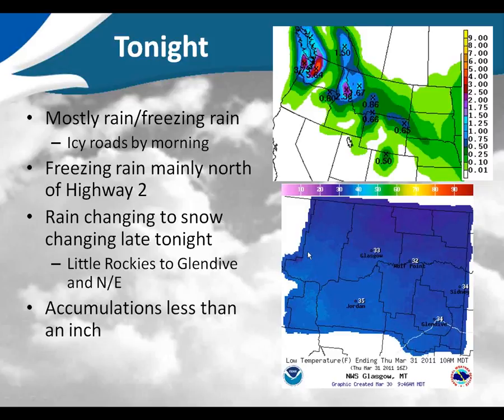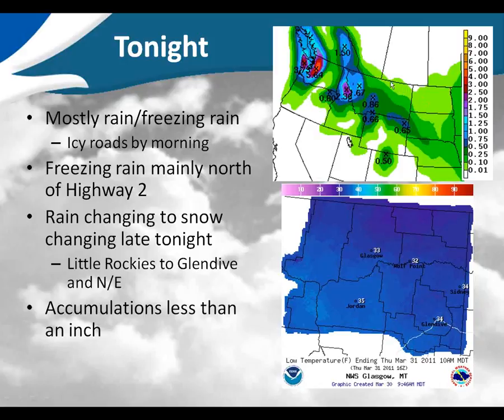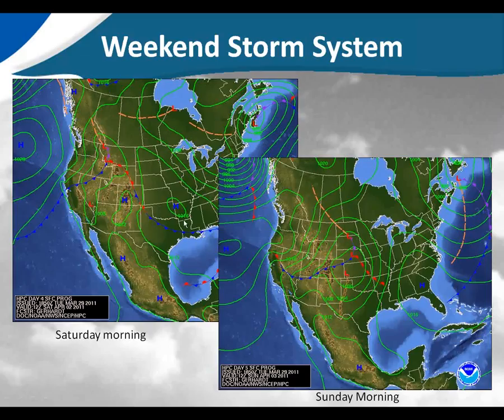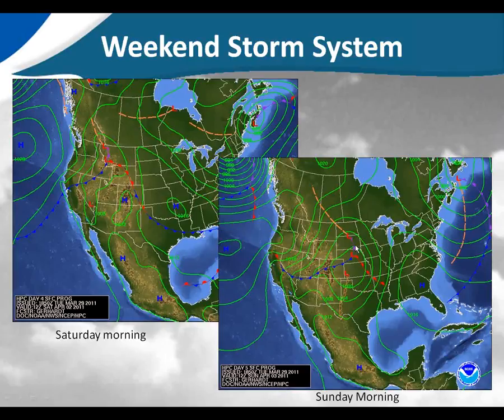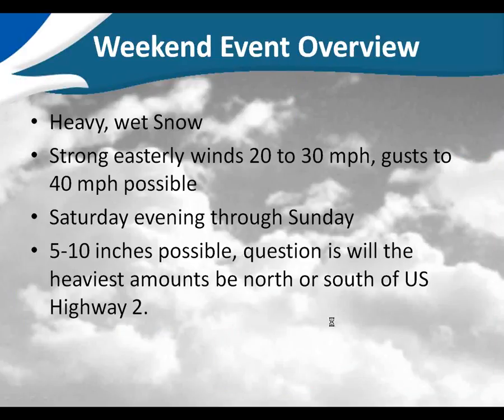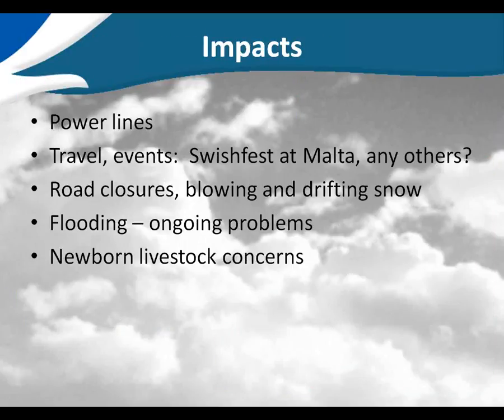Winter Storm Event Briefing 033011